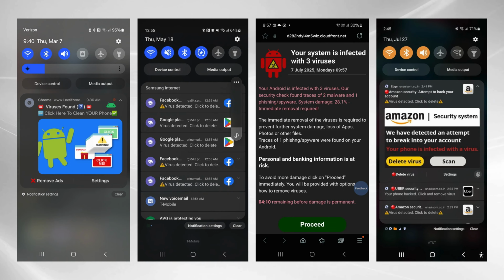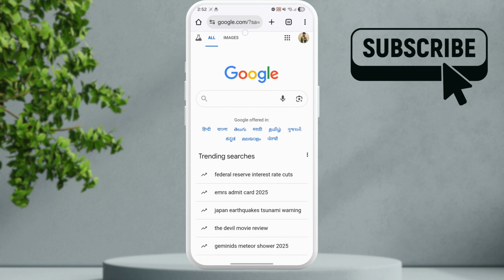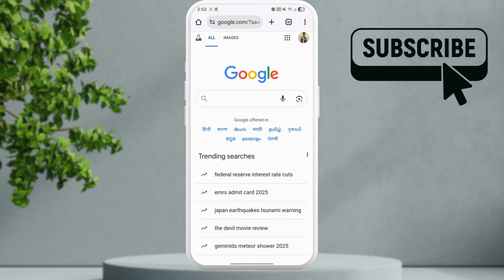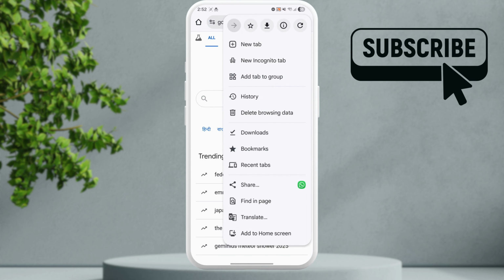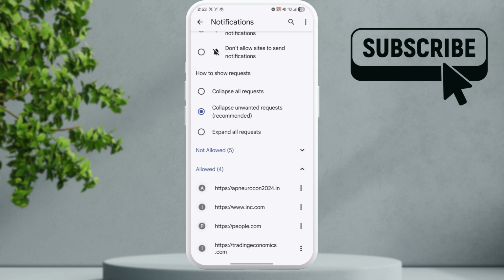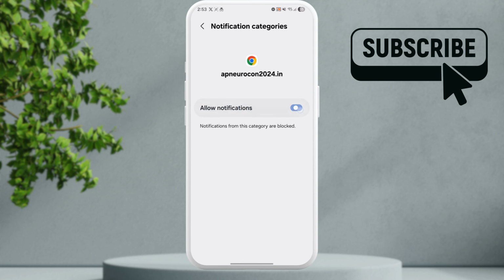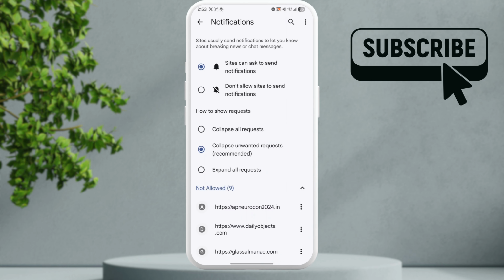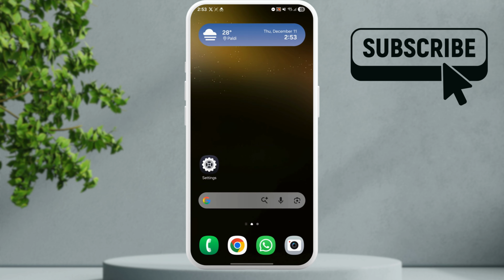How to Get Rid of Virus Notifications on Android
If you’re constantly battling virus notifications on Android, pop-ups on your Samsung phone, or suspicious ads suddenly appearing on your screen, this video will walk you through how to fix it step by step. We’ll show you how to get rid of virus notifications on Android phone.

We also cover how to remove a virus from an Android phone. Fake alerts in form of Google Chrome notifications virus on Android, fake virus warning pop-ups, or scams that trigger phone beeping virus alerts are becoming more common, and we explain how to spot and stop them.